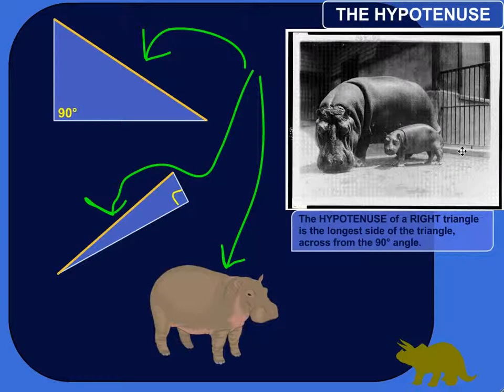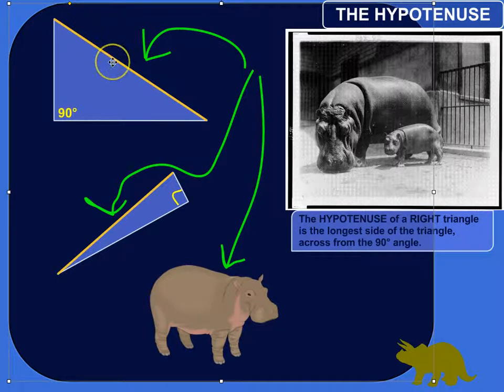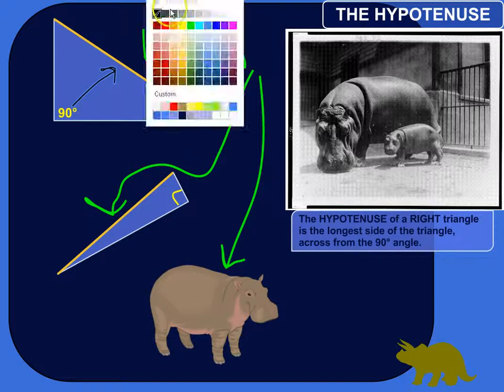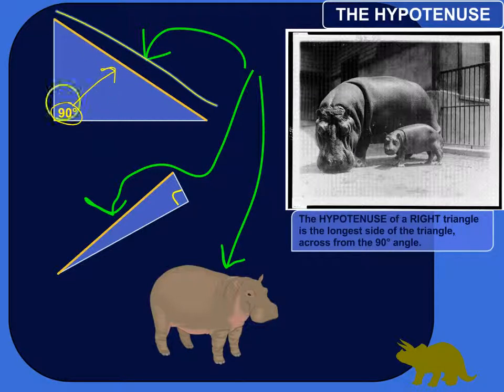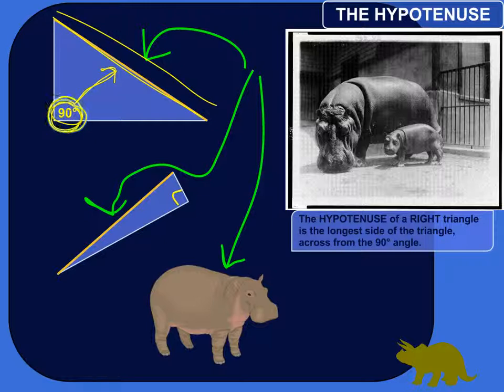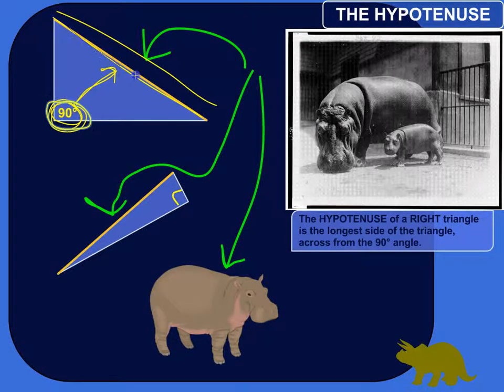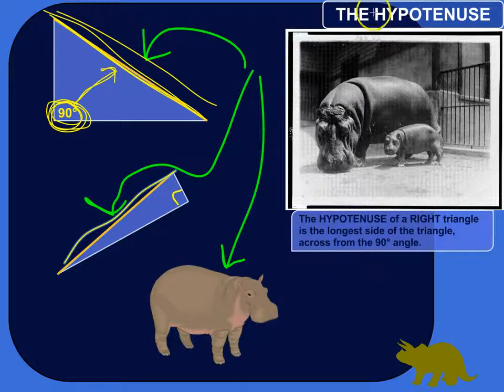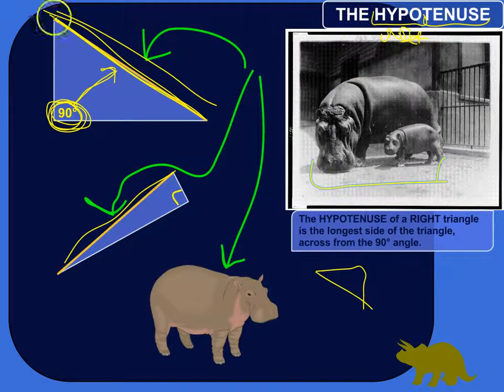What the Hypotenuse Is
The "hypotenuse" of a right triangle--sounds complicated, sounds mysterious...sounds like a large aquatic mammal with giant teeth...but what IS it?